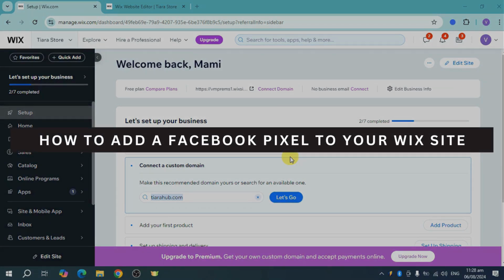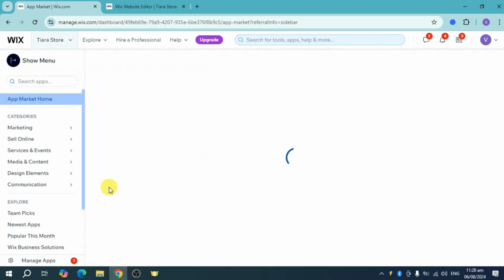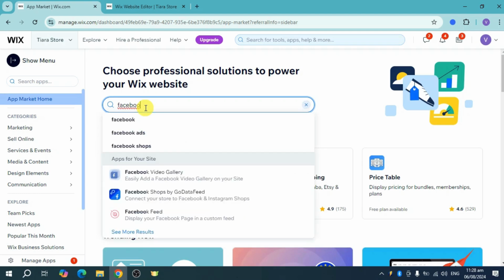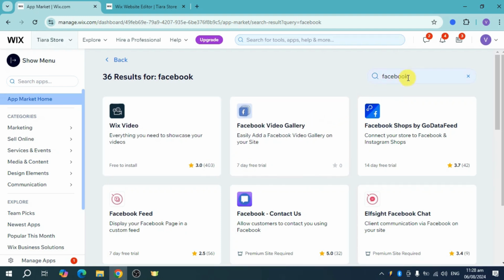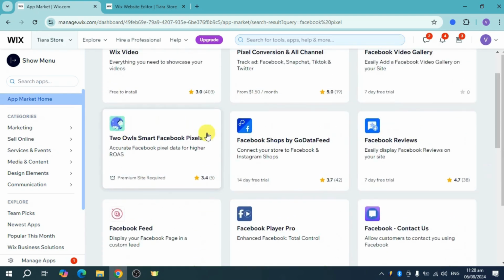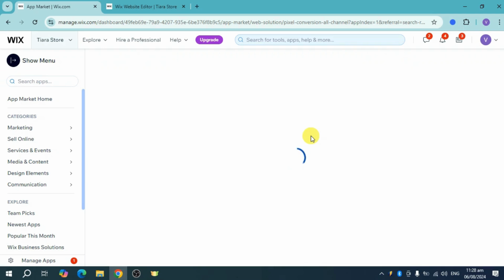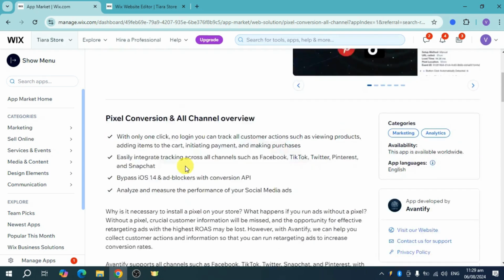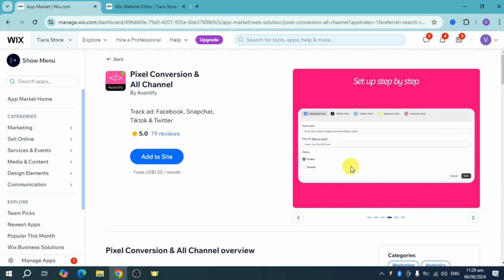How to Add a Facebook Pixel in Wix | Wix Tutorial (2027)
Want to track your Wix website's performance on Facebook? In this tutorial, I’ll show you how to easily add a Facebook Pixel to your Wix site. By the end of this video, you’ll know how to set up and install the Facebook Pixel, enabling you to track conversions, optimize ads, and build more targeted audiences for your campaigns.

In this video, you'll learn:
How to create a Facebook Pixel in your Facebook Ads Manager.
Step-by-step instructions to add the Facebook Pixel to your Wix website.
Tips for ensuring your Pixel is working correctly.

Boost your advertising efforts by setting up your Facebook Pixel on Wix today!

Chapters:
00:00:00 Introduction
00:00:10 Navigate the Wix Market
00:00:20 How to Add Facebook Pixel
00:00:30 Facebook Pixel Conversion Tracking
00:00:50 Integrate Facebook Pixel in Wix